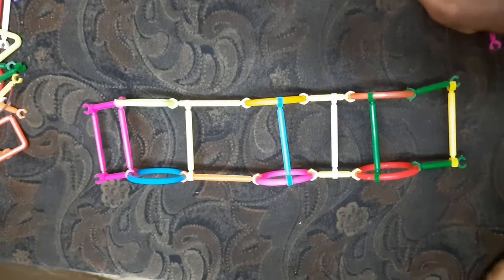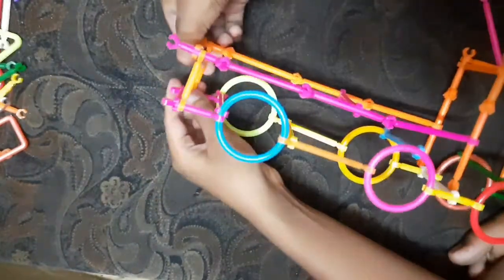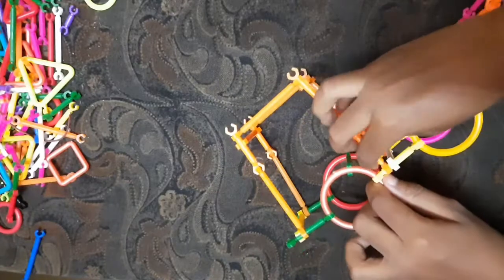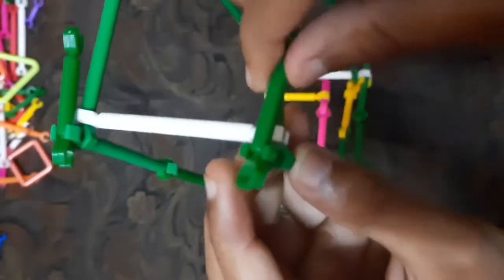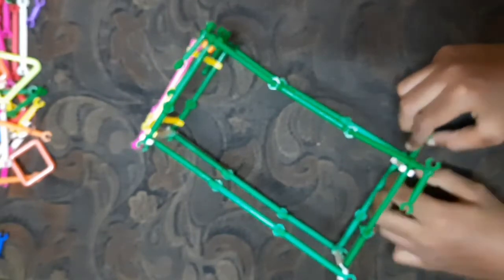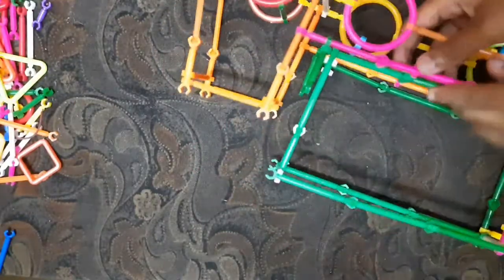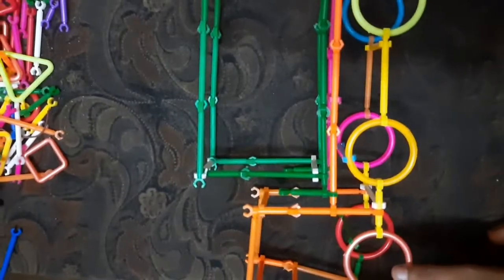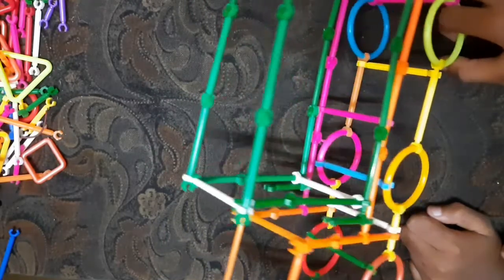how to make a container truck